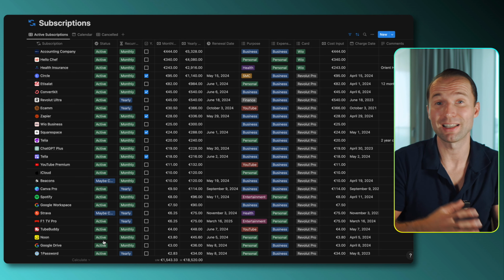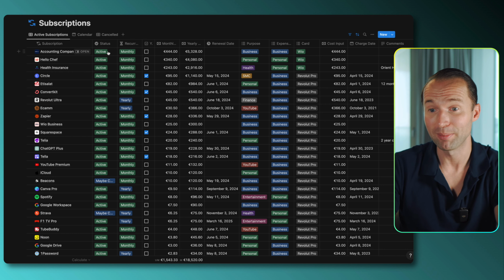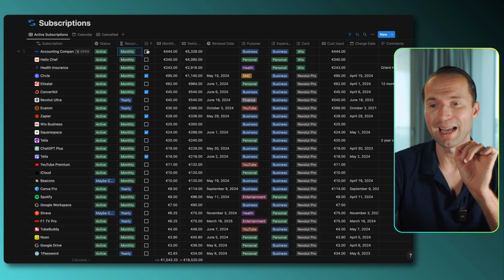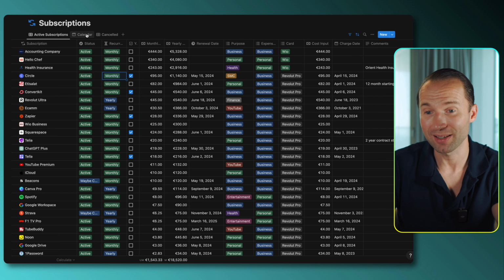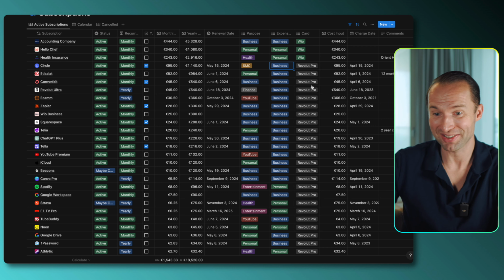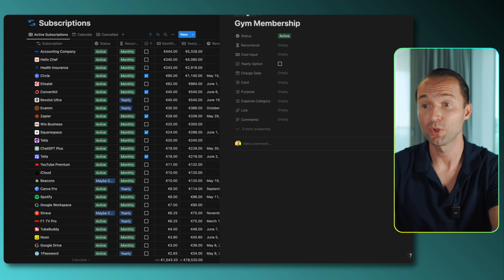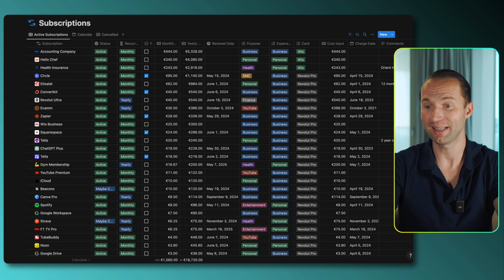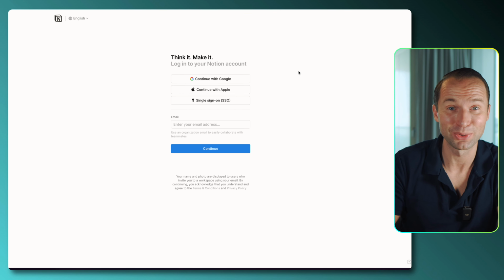Track All Your Subscriptions Easily With My Free Template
🔵 FREE SUBSCRIPTION TRACKER